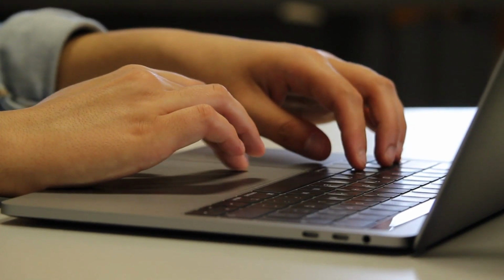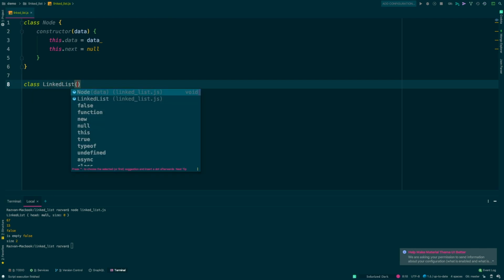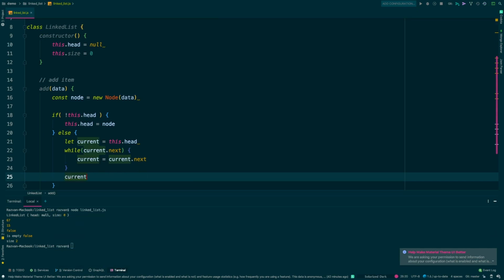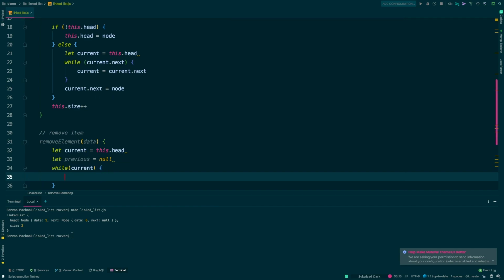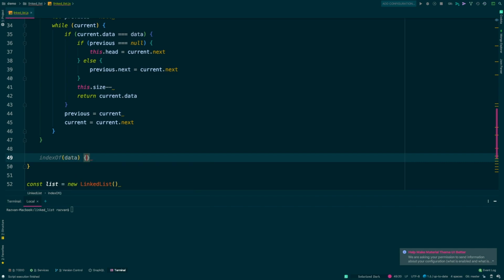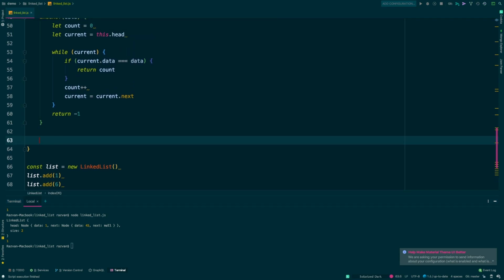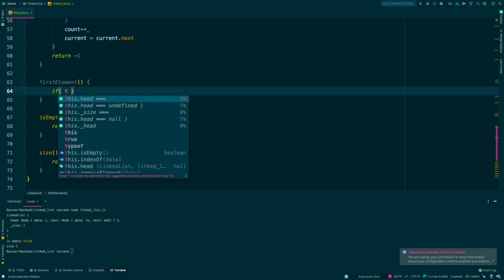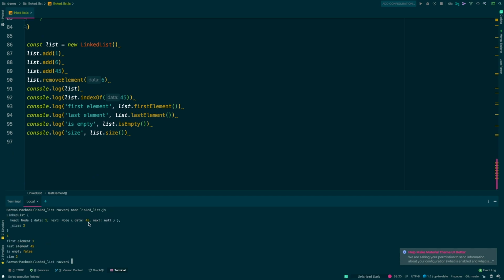Linked List | Data Strucures in Javascript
In this episode of Data Structures in Javascript we looked over Linked Lists:  what are, how are them compared with arrays and how can we implement them in Javascript.

A linked list is a linear data structure similar to an array. However, unlike arrays, elements are not stored in a particular memory location or index. Rather each element is a separate object that contains a pointer or a link to the next object in that list.

Each element (commonly called nodes) contains two items: the data stored and a link to the next node. The data can be any valid data type.